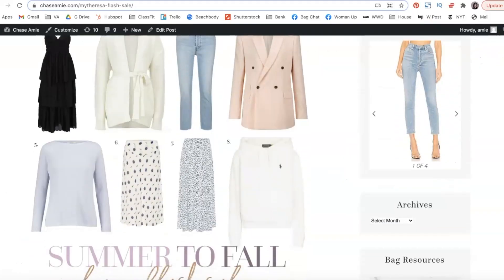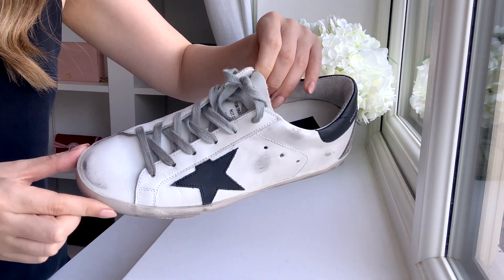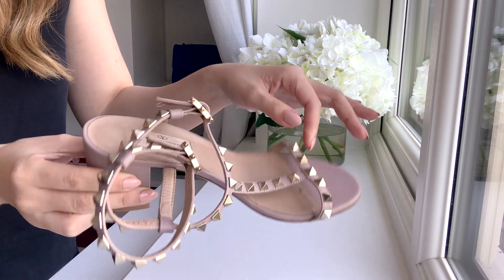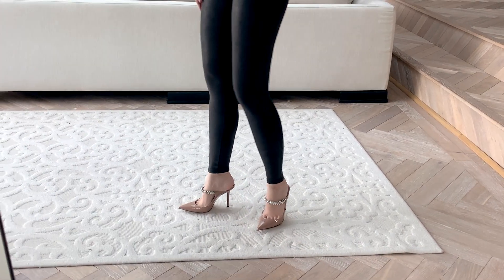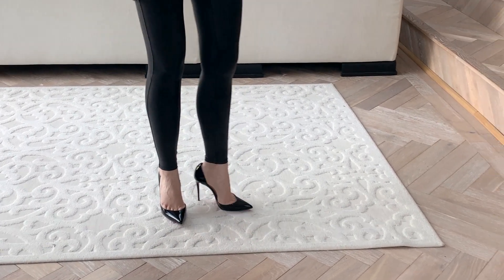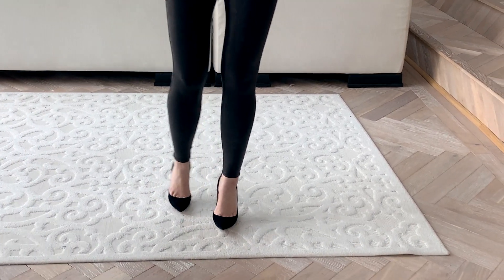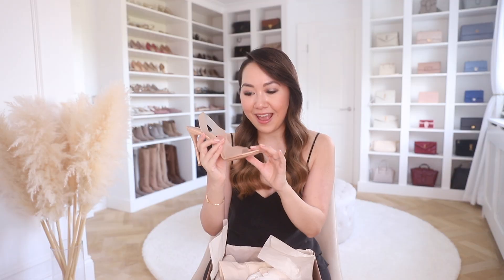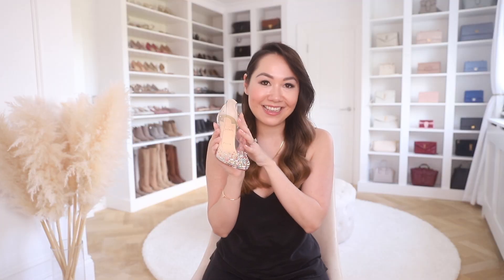LUXURY SHOES RANKED! My Favourite Luxury Shoes + Two New Unboxings! | AD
Thank you to MyTheresa for partnering with me on this video! Links to everything below:

**Items Featured**

6. Gianvito Rossi Black Pumps

2. Christian Louboutin Pumps (size up half a size)

1. Pampas grass (in background of my videos – I purchased two bunches to create the effect)